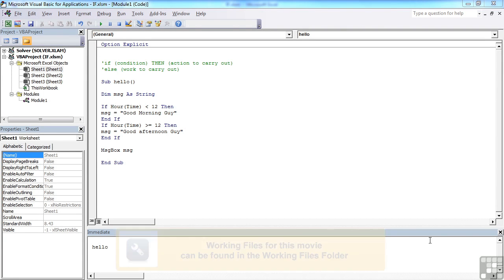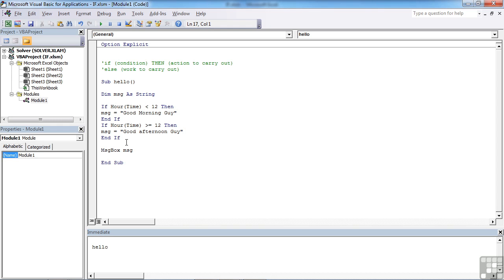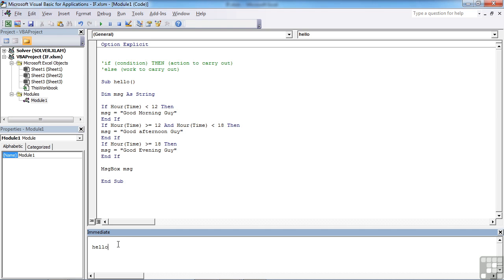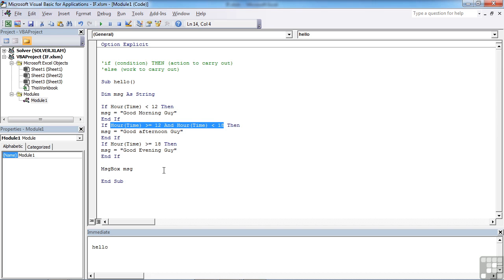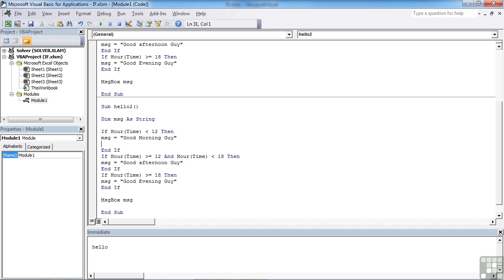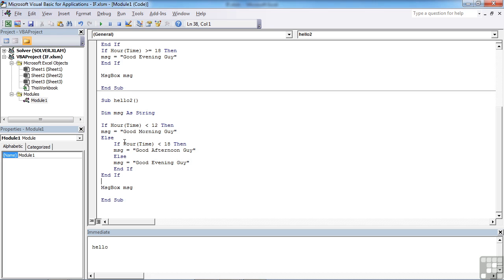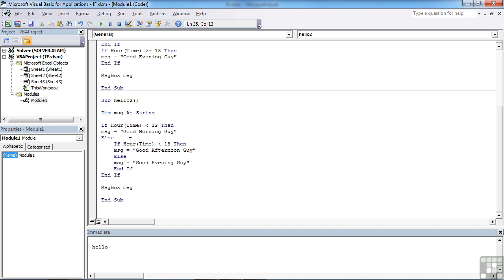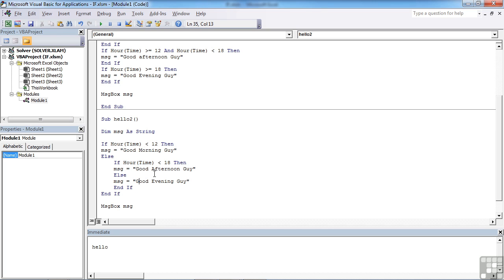0703 Multiple Criteria Plus Nested IFs